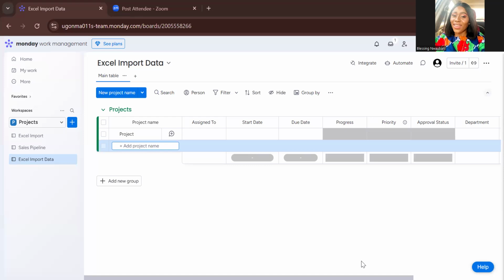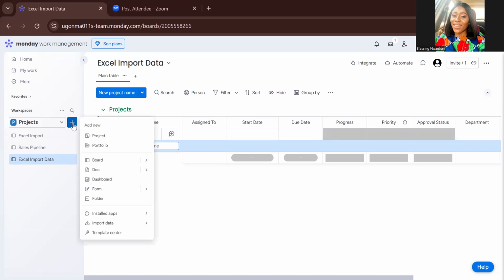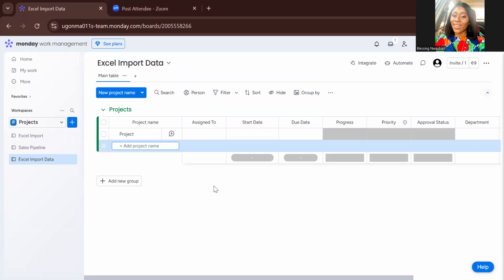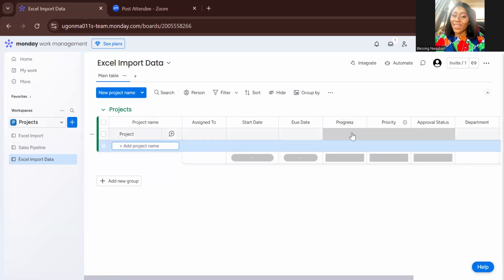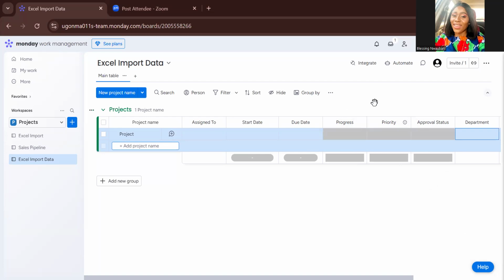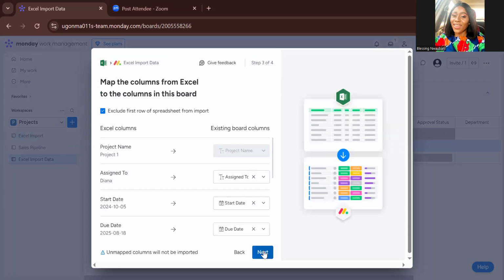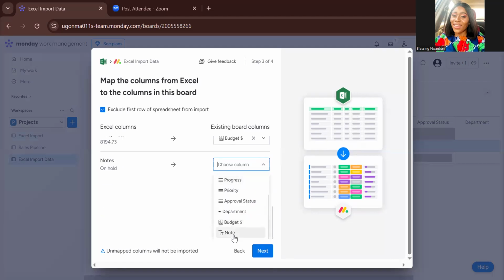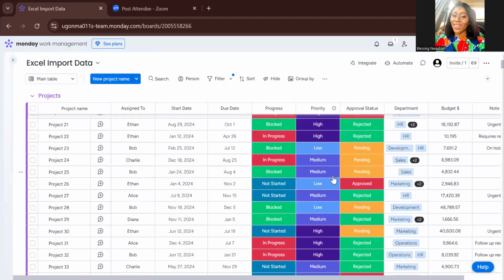Excel Sheet Import on monday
Migrated Excel data into a fully automated Monday.com workflow.
In this project, I cleaned and structured the Excel sheet, then set up a custom Monday.com board with smart columns, filtered views, and automations. The result? A streamlined system that simplified tracking and boosted team efficiency.